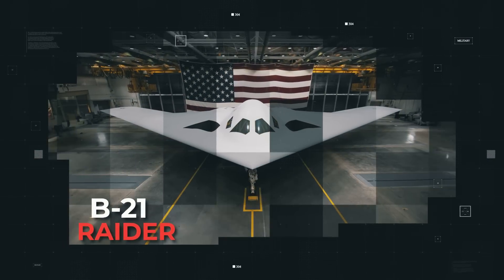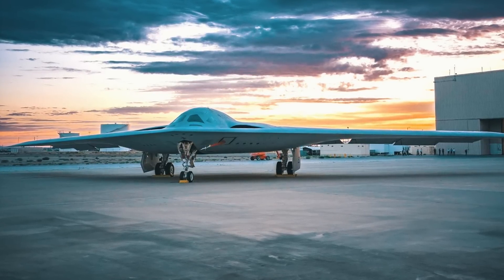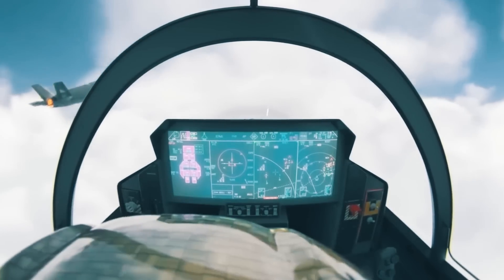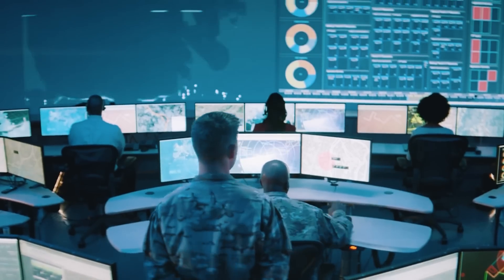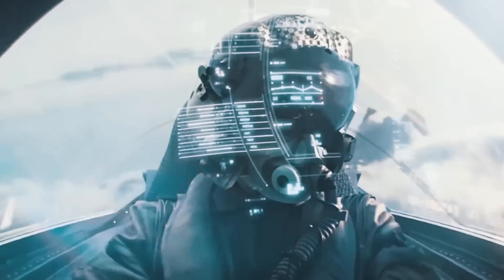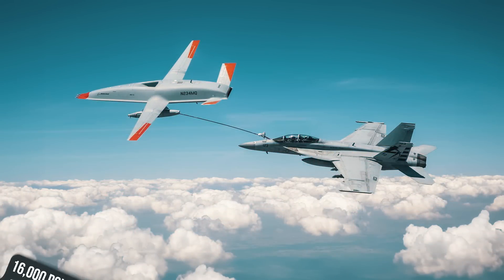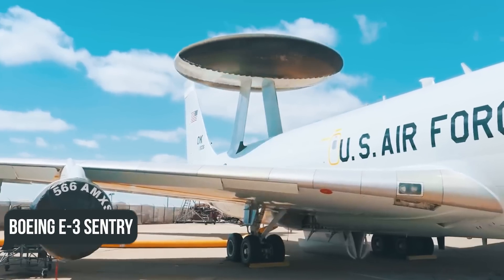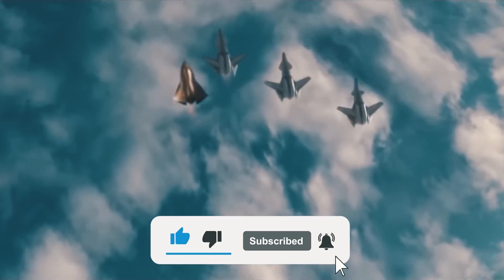Future Of US Air Force! Here is Why Russia and China Can Never Beat US Air Force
Lockheed Martin has always led the industry when it comes to innovation in military aviation, and is poised to reaffirm its title as the leader with its latest hypersonic unmanned vehicle - the SR-72.
But can this aerial ghost, born in some secret lab, surpass its legendary ancestor, the SR-71 Blackbird, by rewriting the future of American air operations?

Let’s figure it out!